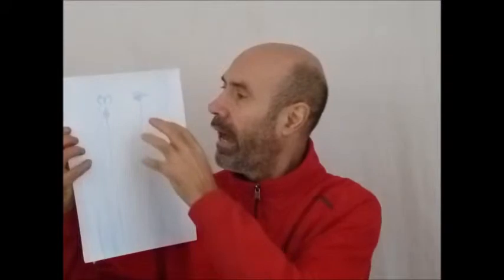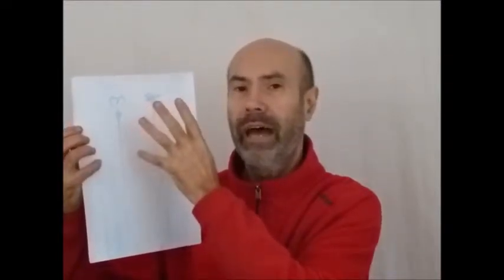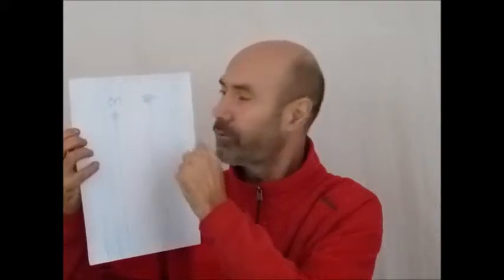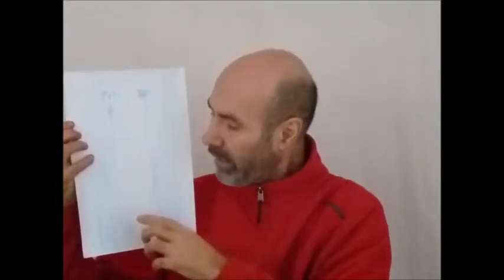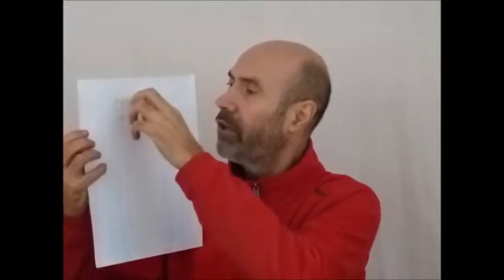Holographic Breathing, 5th talk part 2 on central nervous system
Fluid in the ventricle flowing in and out
00:00
00:54 Whole central nervous system picture and ventricle picture.
2:35 ventricles full of 99% water, glucose, oxygen and also carbon dioxide waste; ependymal cells.
4:25 picture of ependymal cells: tight junctions and loose junctions, same filter corruplexes and capillaries. Receiving toxins as well as giving out neutral nutrition.
8:42 using oxygen and nutrition, taking away carbon dioxide and toxins.
10:00 to cerebrum also flows into the ventricles.
12:08 full picture of cranium: perfect quote fluid from the cerebrum flows out around the subarachnoid space and down and flows into the ventricles and down as limp. Fluid inventory calls is the same fluid as in the cerebrum.
13:44 perfect quote: lymph flowing out through the subarachnoid space and flowing into lateral ventricles and toxins being filtered out by the choroid plexus plus energies.
17:44 more great quotes: lymph flowing out of the cerebrum into the ventricles being filtered and flowing out through the nerves.
19:30 The base of the nerves back into the fourth ventricle.
20:20 Nerves wick away the fluid. And the breath it all breathes.
24:10 The flow of the cranial limp around and down and in through the ventricles. Choroid plexus taking away carbon dioxide and toxins.
26:30 Meditation.